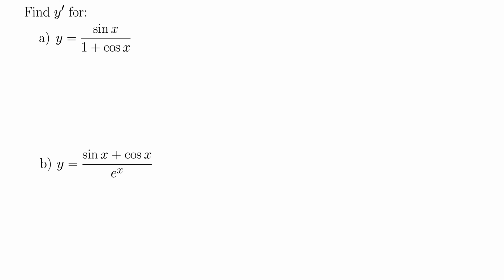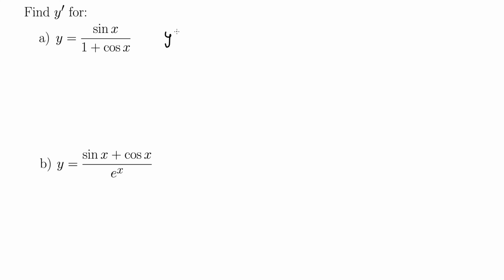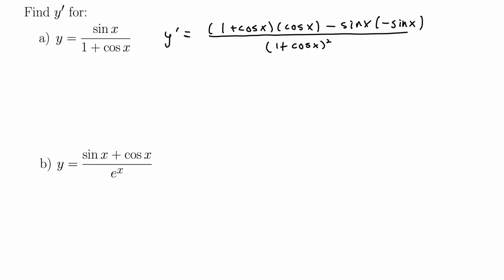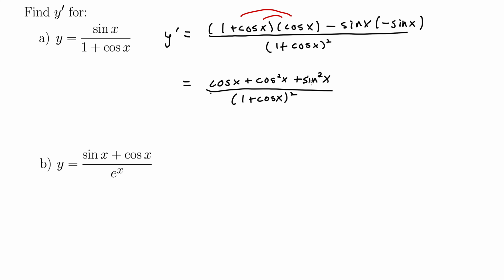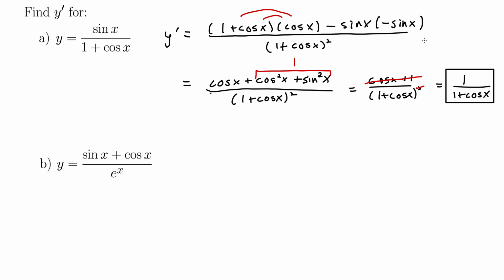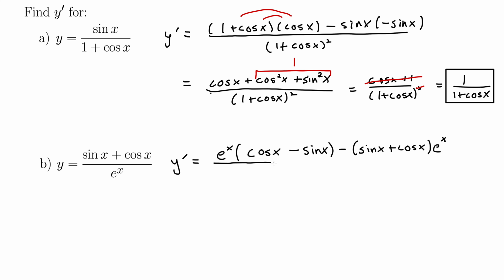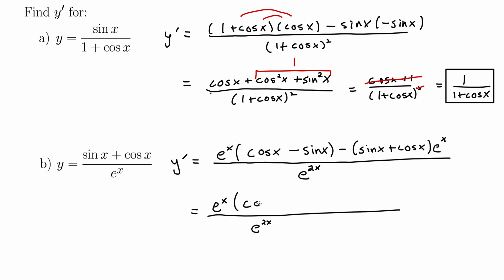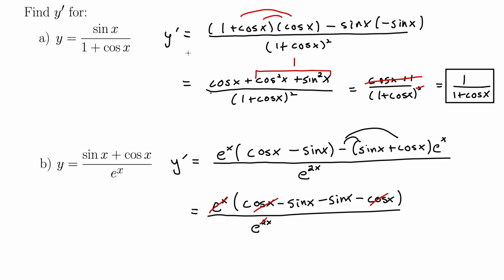The Quotient Rule with Trigonometric Derivatives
This video gives two examples of using the Quotient Rule with trigonometric derivatives of sin and cos. The Pythagorean Identity is used to simplify in the first example, and the derivative of e^x along with sin x and cos x is used in the second example.

ADA-compliant subtitles/captions